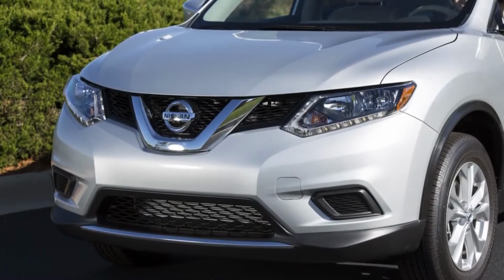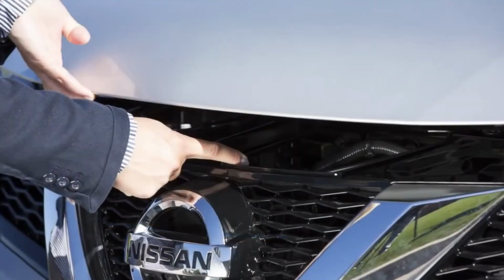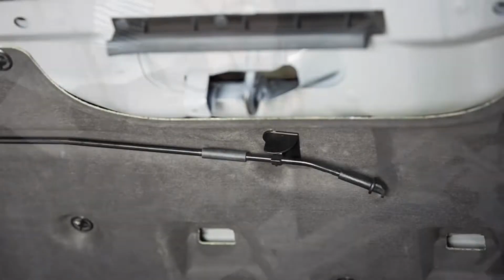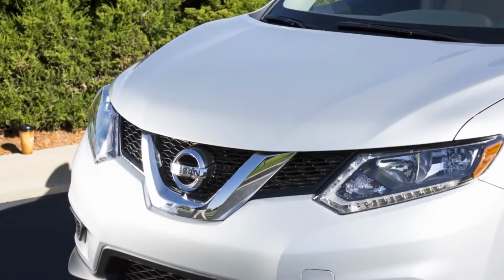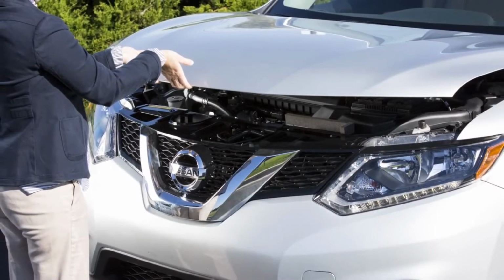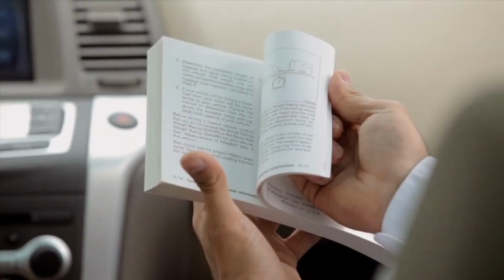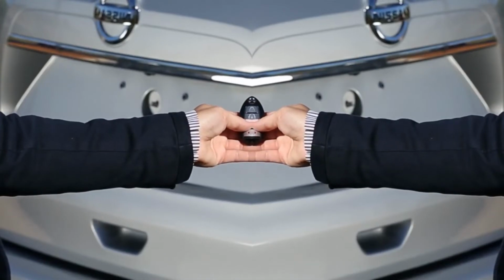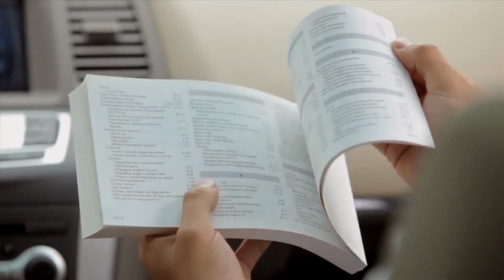[YTP] 2016 Nissan Rogue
Quick clarifying tutorial on how to use the Hood Release and Owner's Manual of the 2016 Nissan Rogue. 2016 Nissan Rogue - Owner's Manual YTP